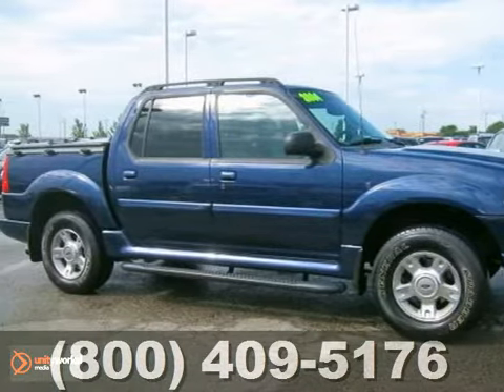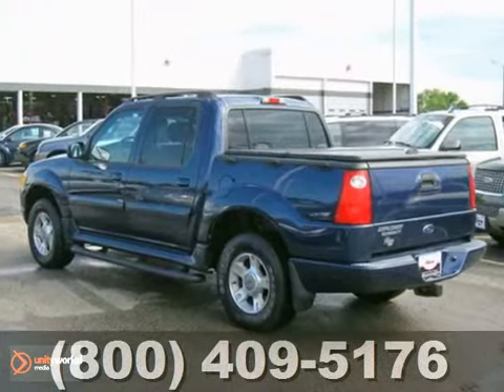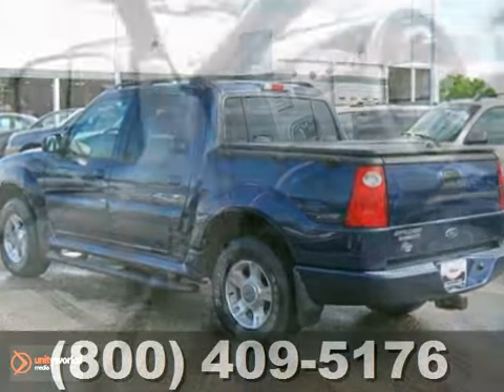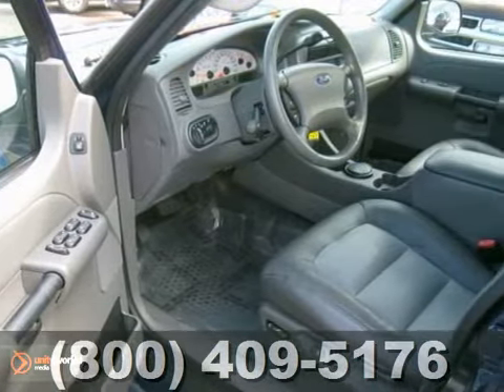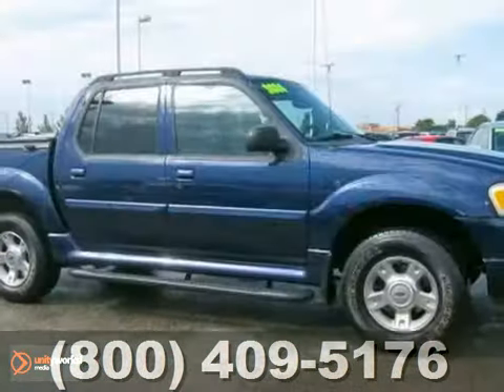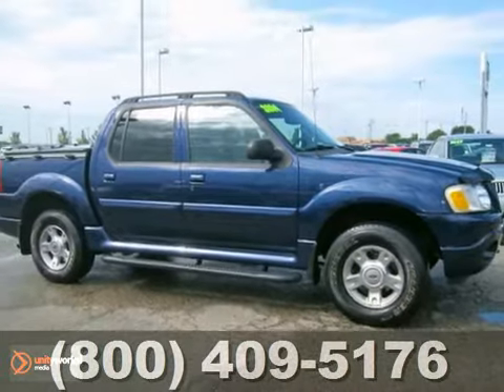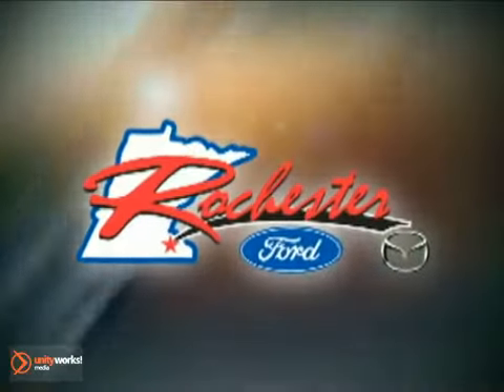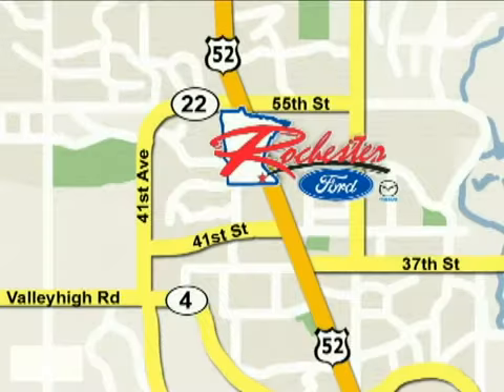2004 Ford Explorer Sport Trac P6800 in Rochester - SOLD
SOLD - If you are looking for real value on a great used car, Rochester Ford Mazda invites you to call and make an appointment to view this 2004 Ford Explorer Sport Trac, stock# P6800. We are conveniently located near Rochester Minneapolis, MN and known for our great selection, reliability and quality. Call to take a look at this 2004 Ford Explorer Sport Trac today.

4900 Hwy 52 North
Rochester Minneapolis MN, video